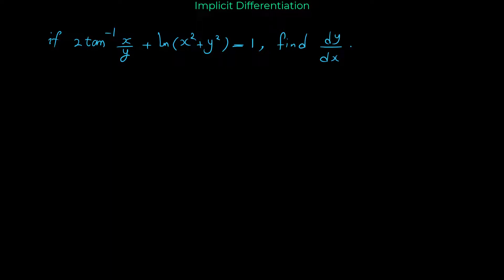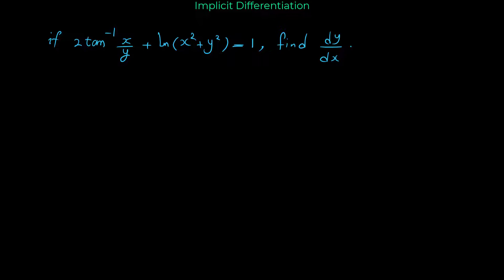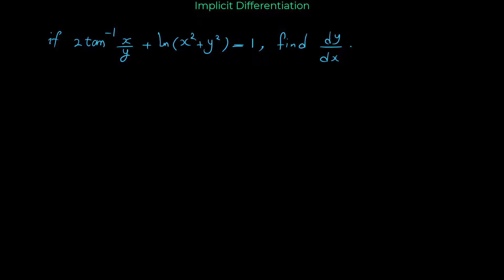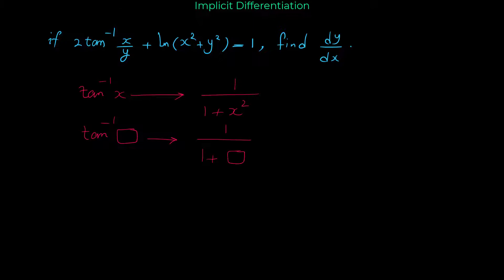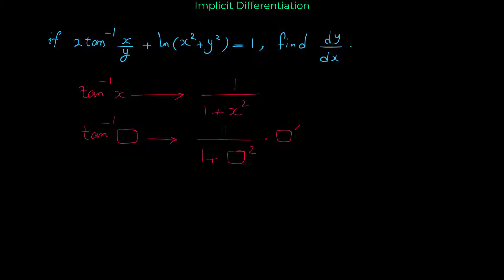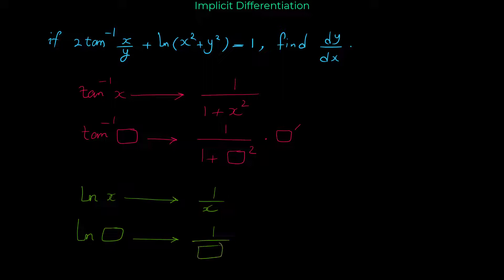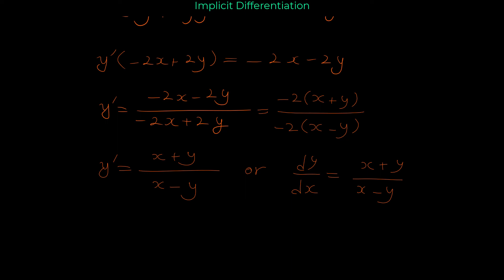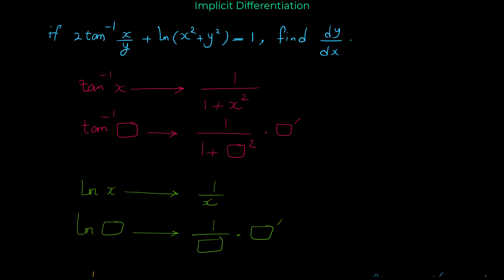Implicit Differentiation | Finding y' | A bit challenging question| Calculus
In this video I 'm gonna show you how to find derivative of an implicit relation. This is a bit challenging question.

In implicit differentiation, we differentiate each side of the equation with two variables (usuallythe variables are  x and y) by treating one of the variables as a function of the other and so we need chain rule.